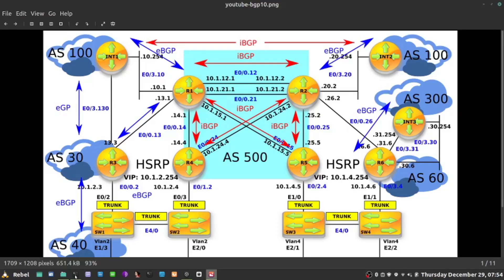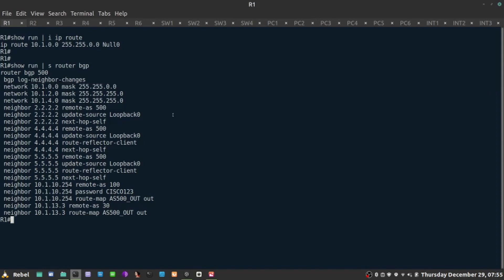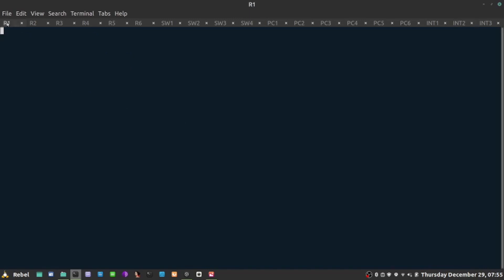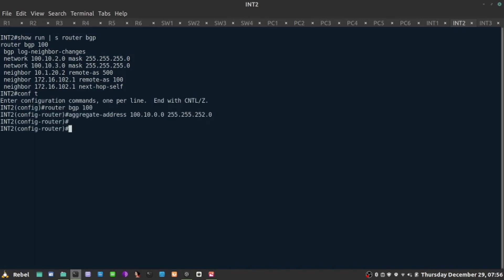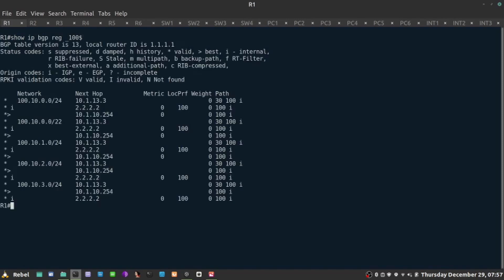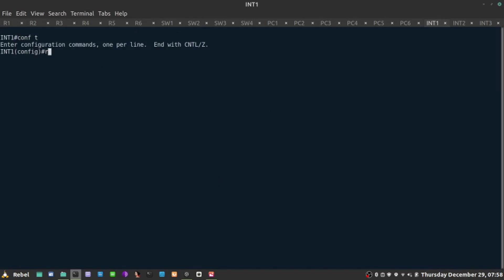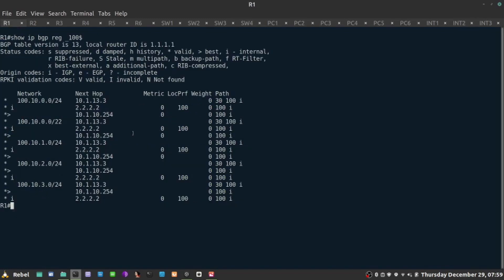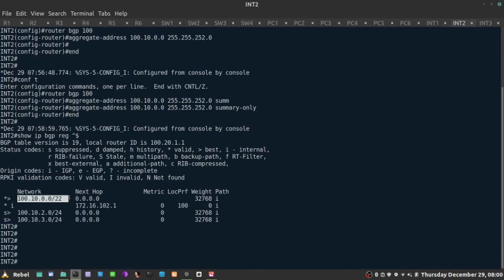91 - BGP Deep Dive: BGP Aggregate-Address